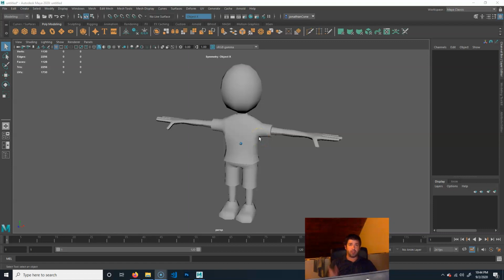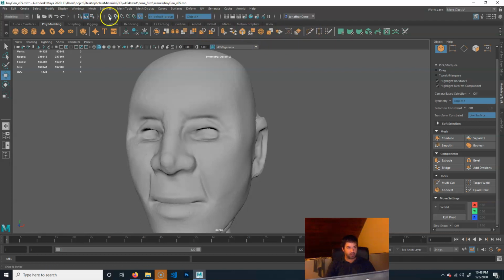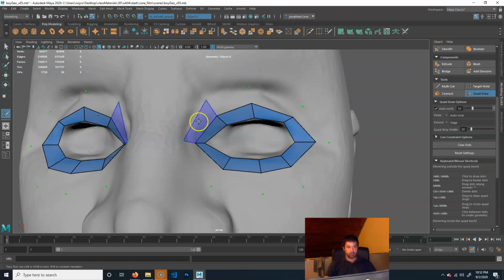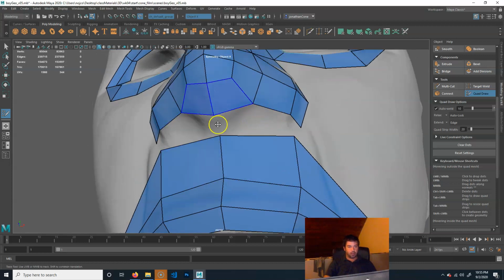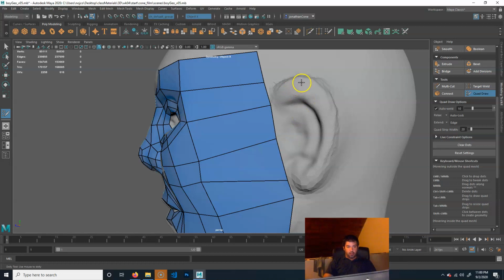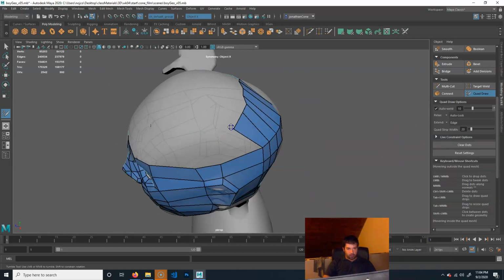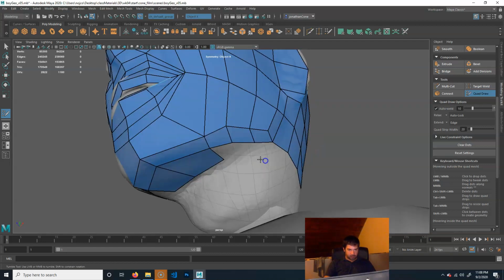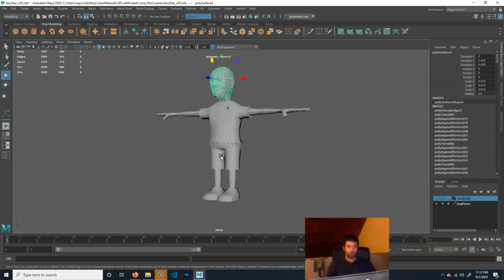Week 04 Character Head Model Lab (part 03)